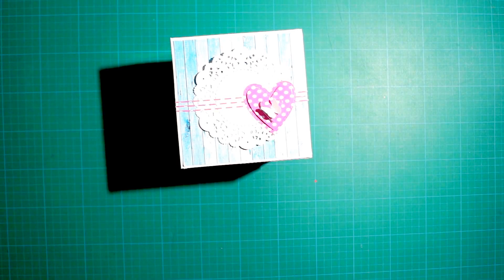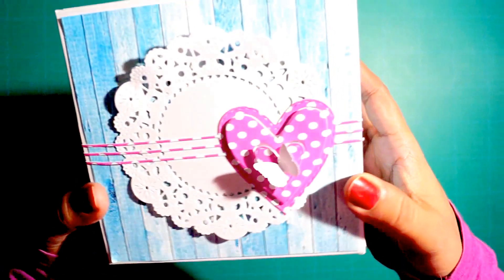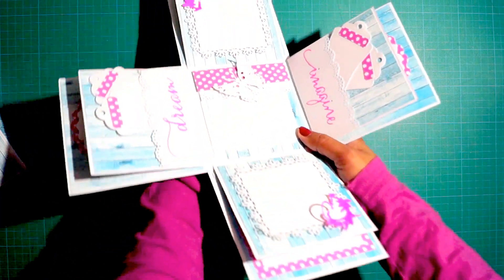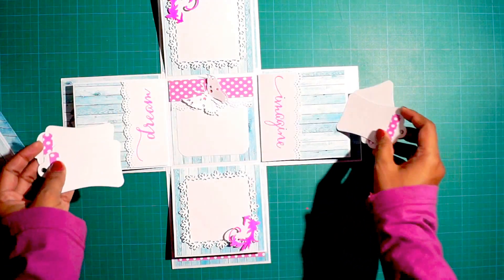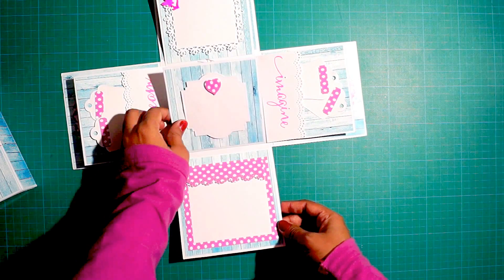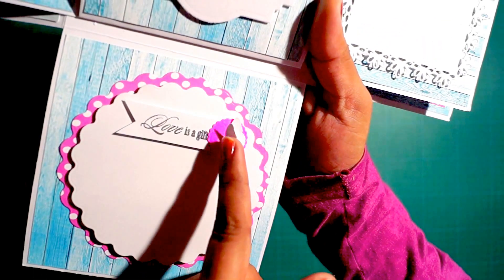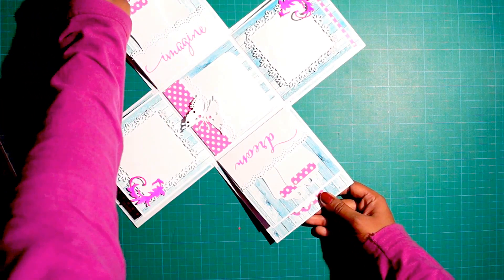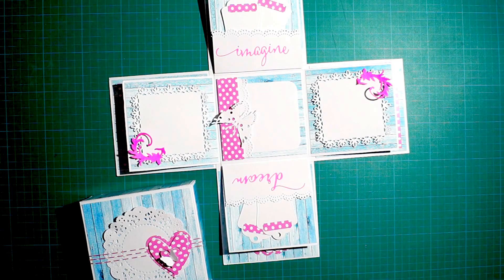Elegant and Simple Explosion Box | The Sucrafts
Hi Everyone,

I have just finished working on a very adorable and simple explosion box, and thought of sharing it with you guys :)

Love You All :)
The Sucrafts
Crafter and Dreamer